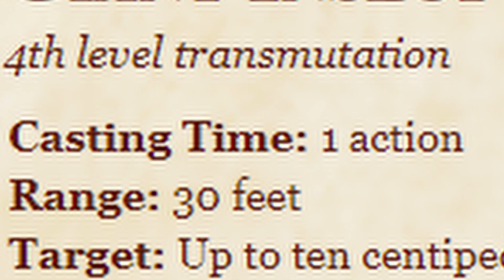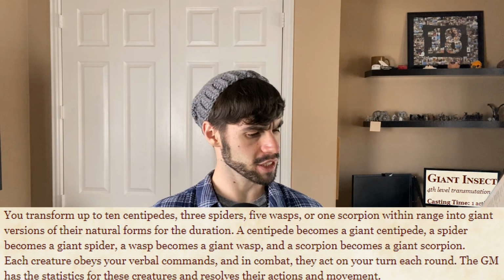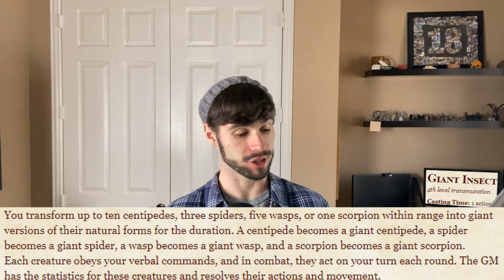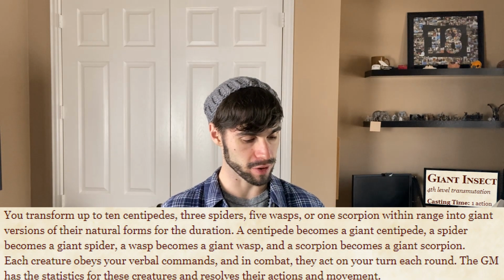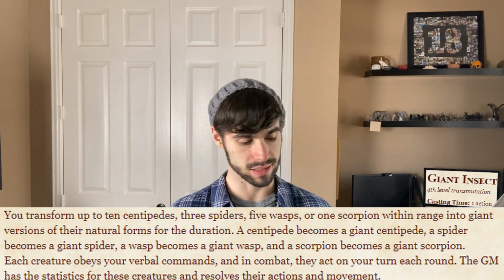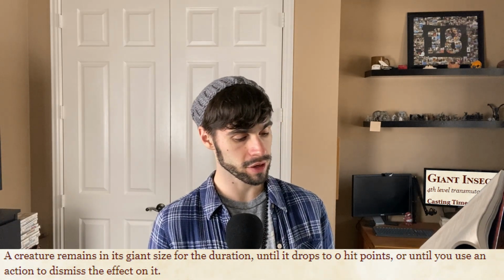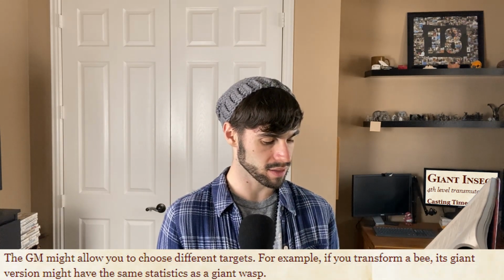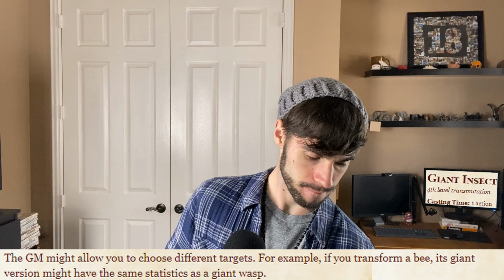GIANT INSECT | Big Bugs - Spell A Day D&D 5E +1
Alrighty day 157! Today is Giant Insect. Bug, bugs, bugs, and more bugs. Who doesn't like bugs? While the spell itself might be outshined by others, there are some outside of combat uses with the options provided.

Classes Available:
PHB: Druid

What's your favorite bug mount possibility?